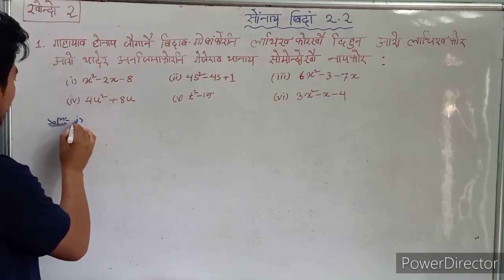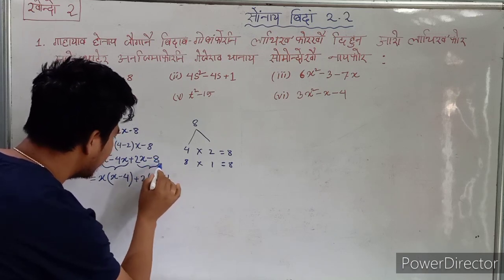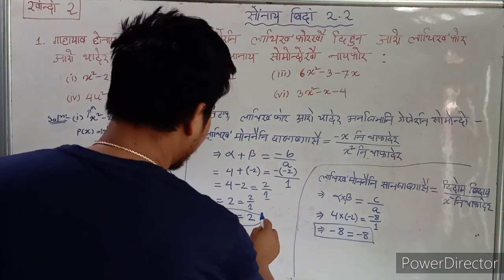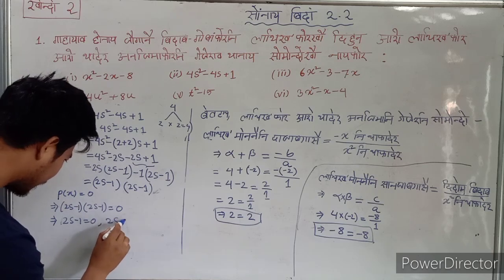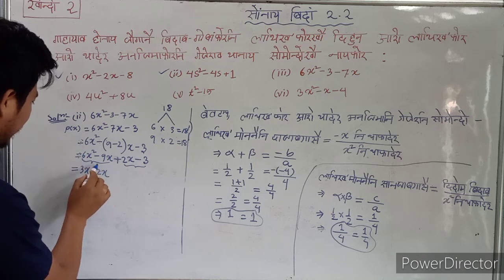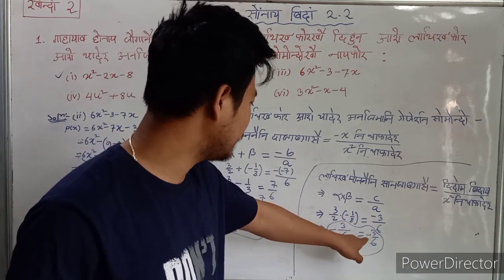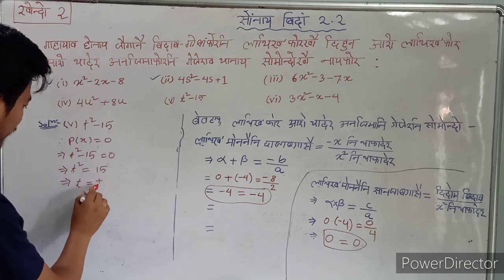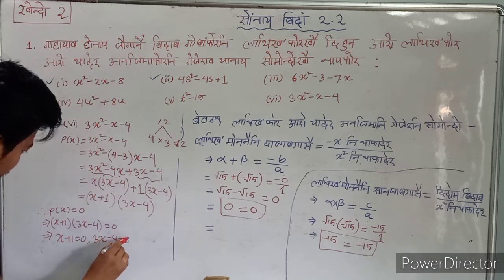class x maths ex 2.2 Q1 in bodo language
be video ao ang ex 2.2 ni q1 ni (i), (ii), (iii), (iv), (v), (vi) khwo gasikhwobw solve khalam jwbdng.